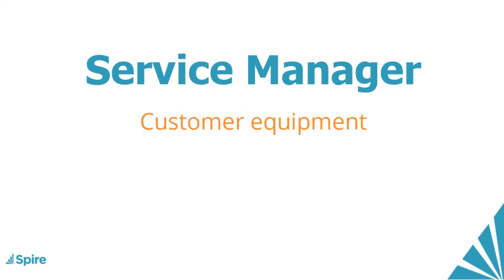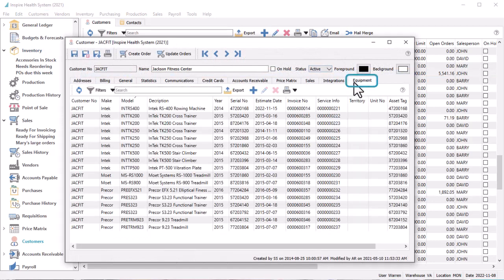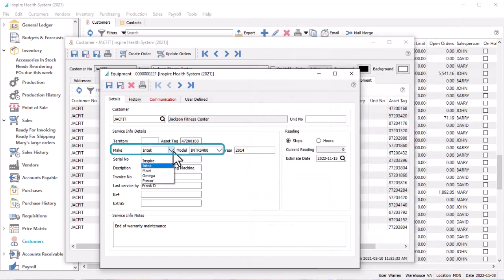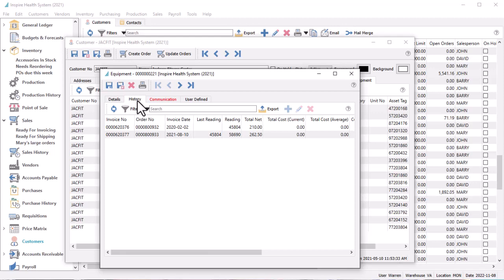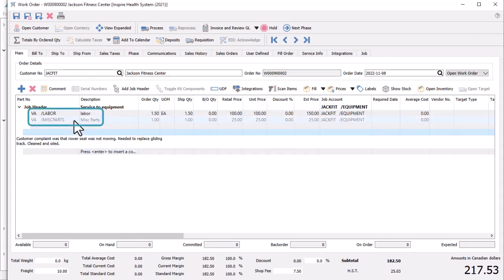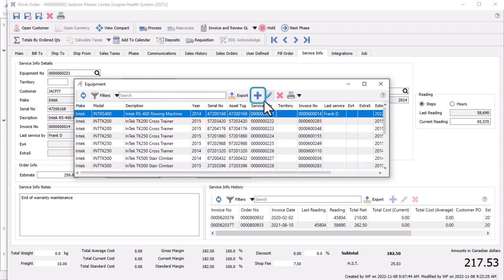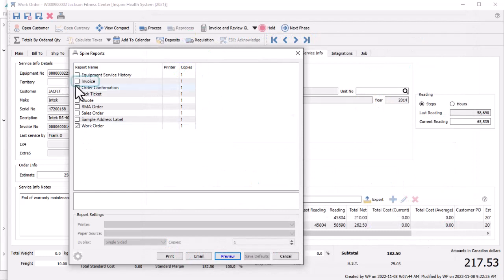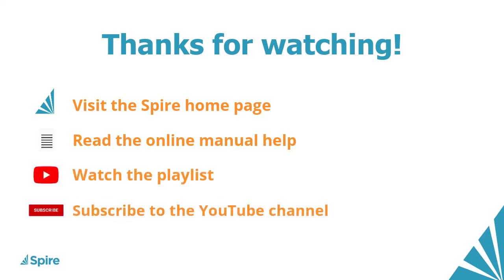Spire Service Manager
If you maintain equipment purchased by customers for service repairs or warranties, the optional Service Manager module allows you to track this item and associated transactions, and include the equipment on work orders.